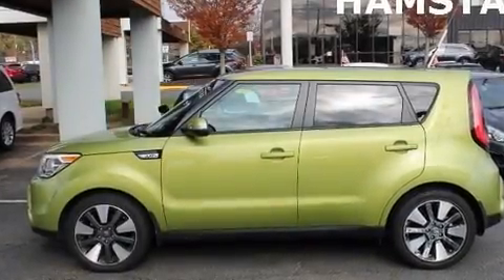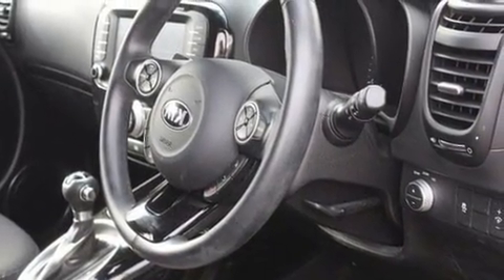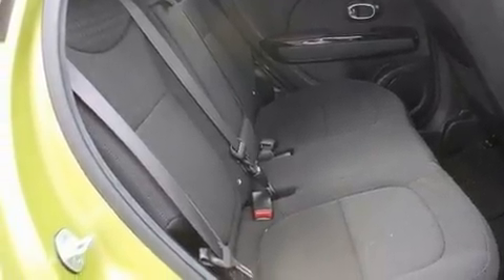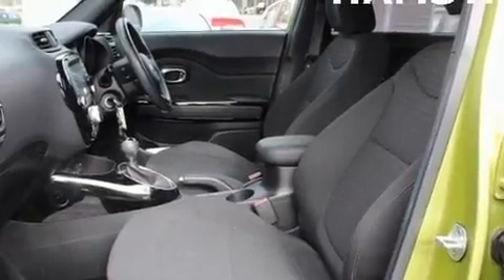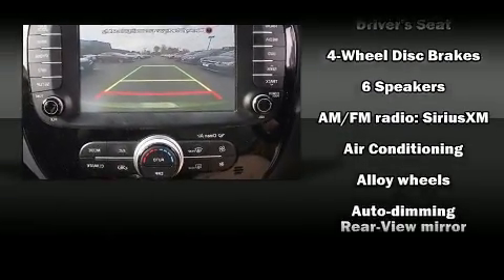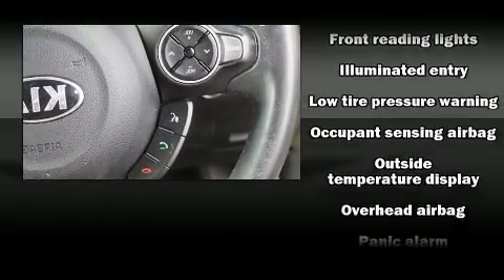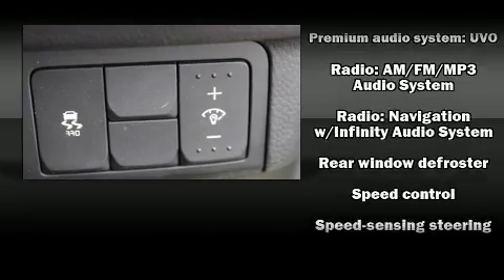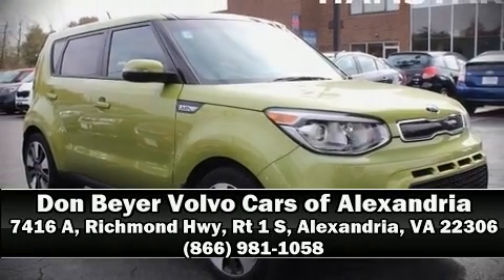2014 Kia Soul Exclaim in Alexandria, VA 22306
7416 A, Richmond Hwy, Rt 1 S

The 2014 Kia Soul. This 4 door, 5 passenger hatchback has not yet reached the 20,000 mile mark! It features a front-wheel-drive platform, an automatic transmission, and a 2 liter 4 cylinder engine. Kia prioritized practicality, efficiency, and style by including: a tachometer, a trip computer, an automatic dimming rear-view mirror, fully automatic headlights, tilt and telescoping steering wheel, power windows, and cruise control. Storage solutions are integrated throughout the interior, demonstrating thoughtful attention to detail. Kia also prioritized safety and security by including: dual front impact airbags with occupant sensing airbag, front side impact airbags, traction control, brake assist, a panic alarm, and 4 wheel disc brakes with ABS. Electronic stability control ensures solid grip atop the road surface, no matter how challenging the driving conditions. A Carfax history report provides you peace of mind by detailing information related to past owners and service records. We pride ourselves in the quality that we offer on all of our vehicles. Please don't hesitate to give us a call.